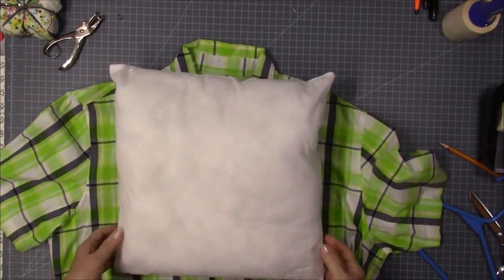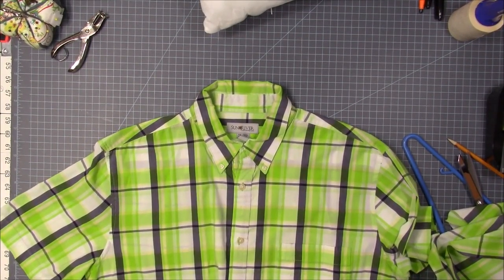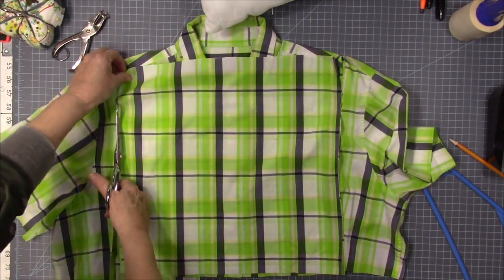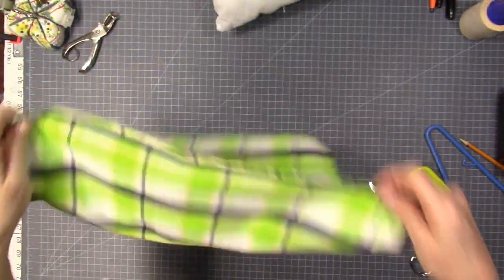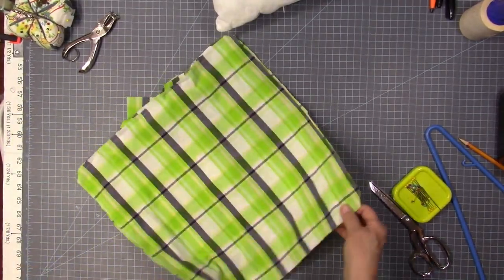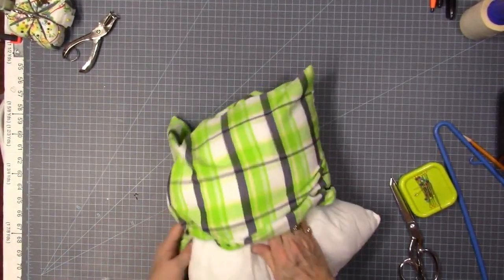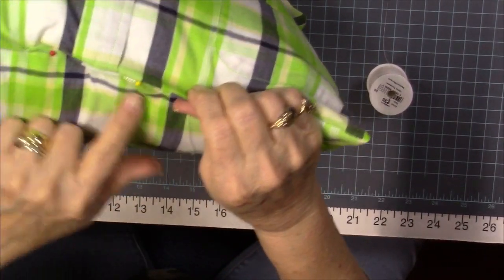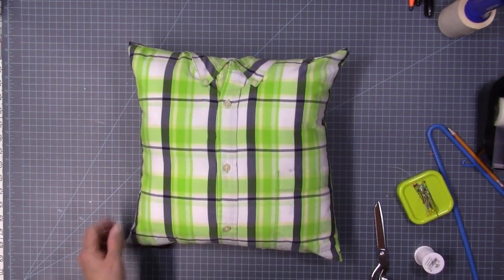Easy to Make a Shirt Memory Pillow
How to Make a Pillow Using an old shirt that has a special memory attached to it. This is an easy, beginner project. It should take less than a hour to stitch and stuff.